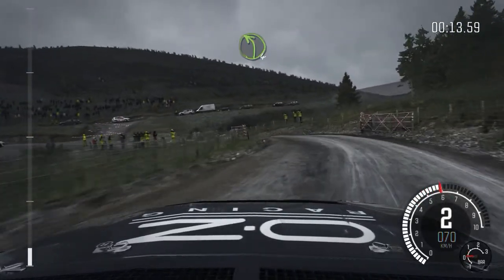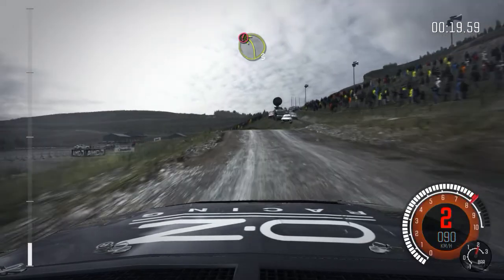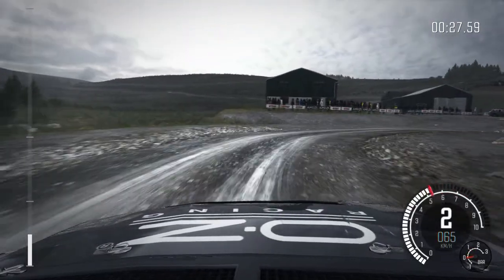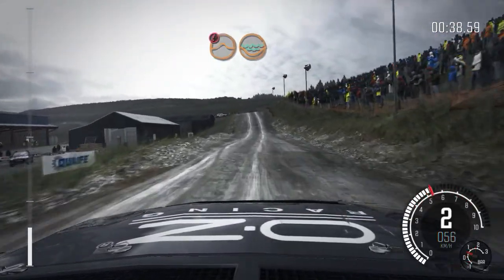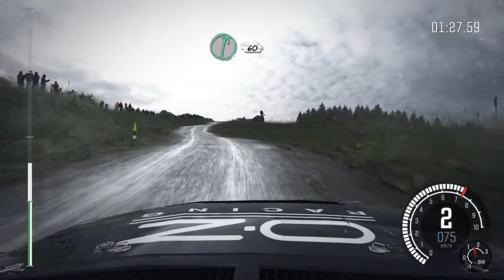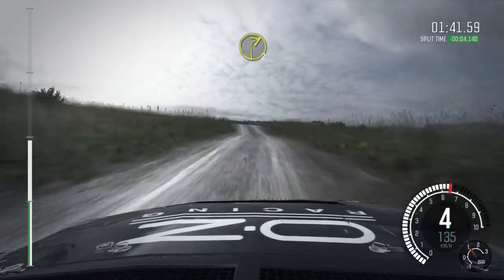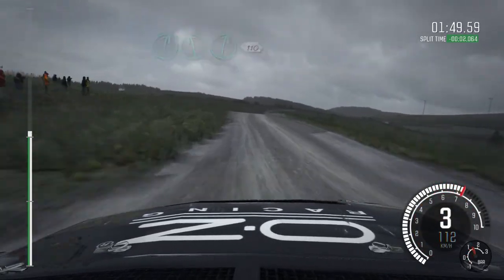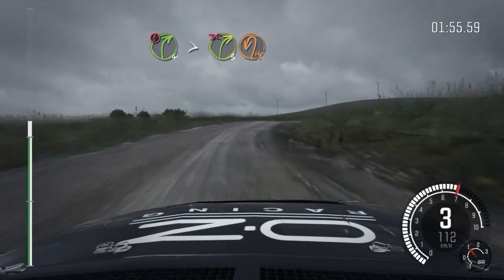Dirt Rally 2015 05 18 Lancia GroupB Bidno Moorland R